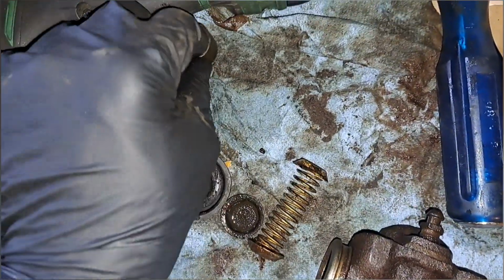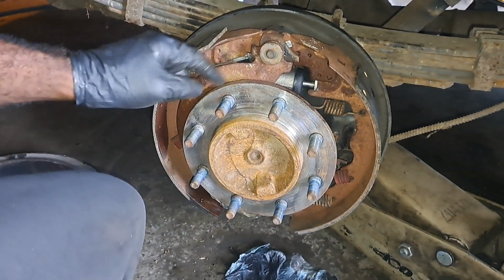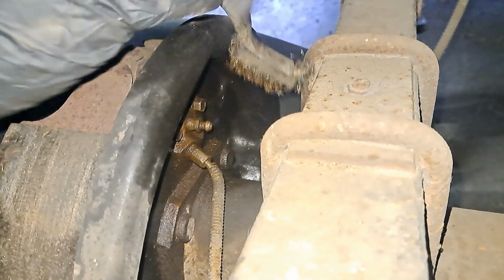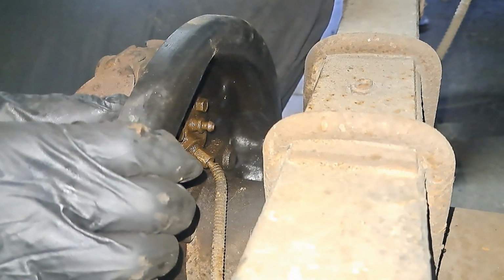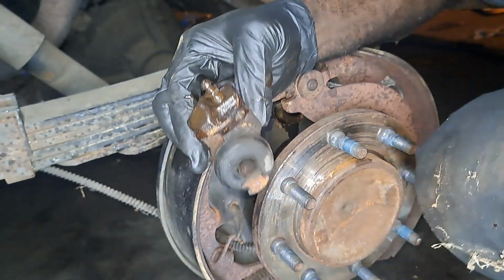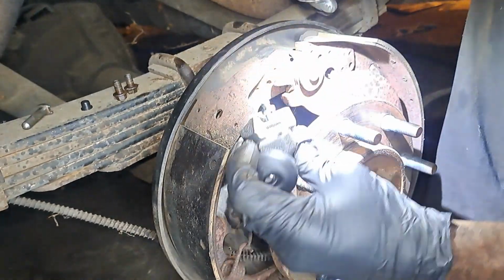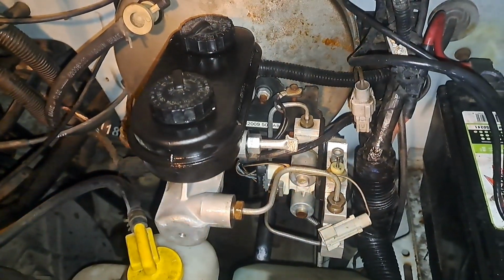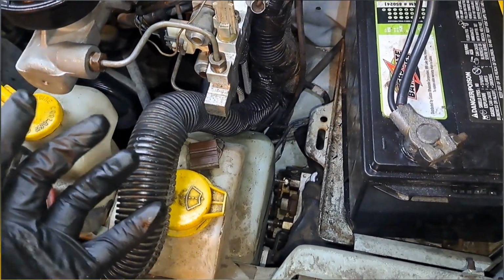rear wheel cylinder replacement dodge B3500